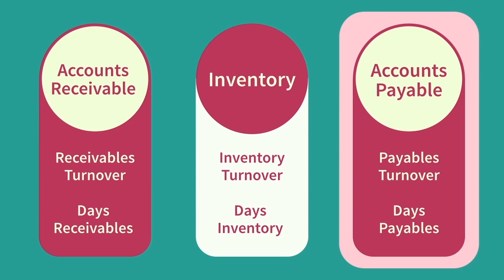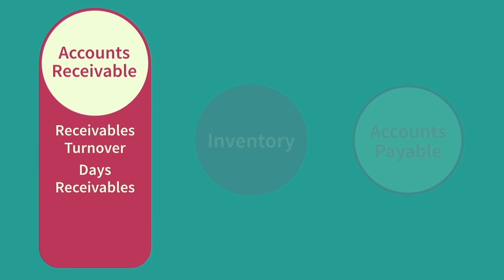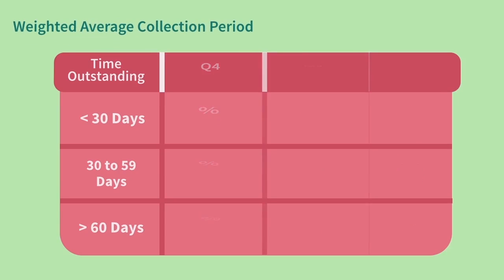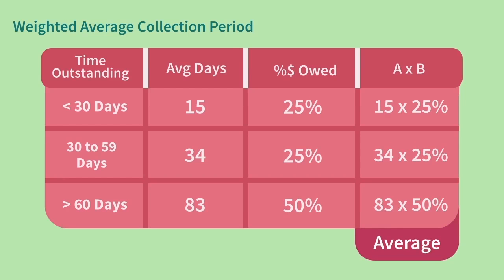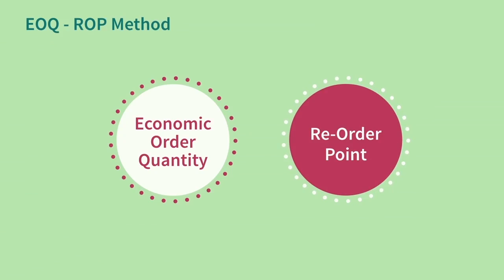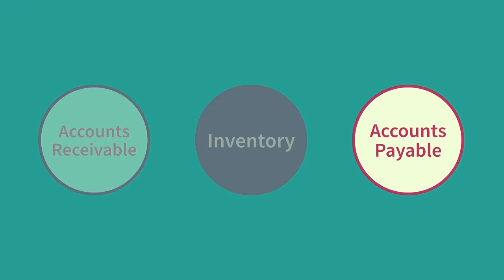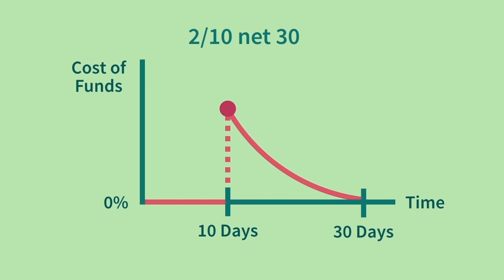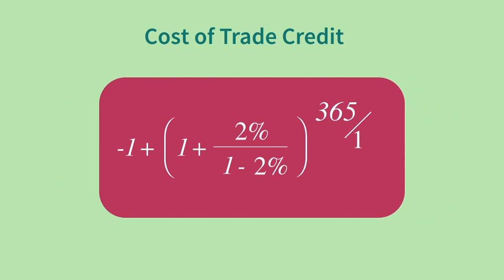11x17 Working Capital Management